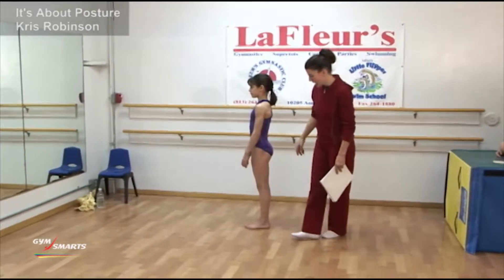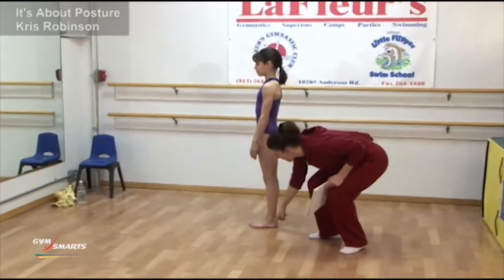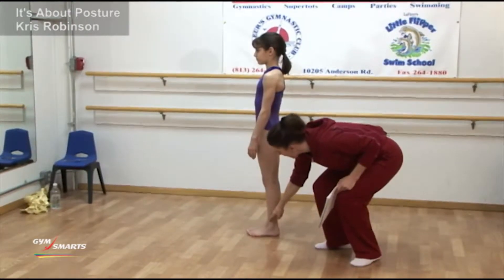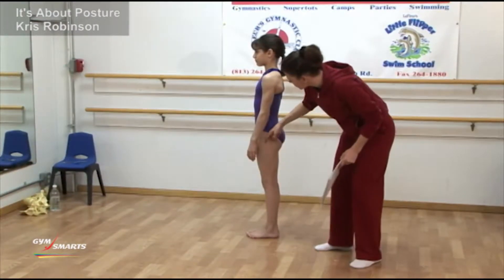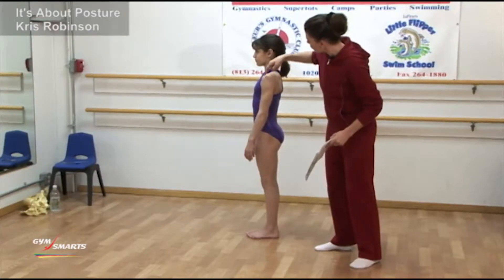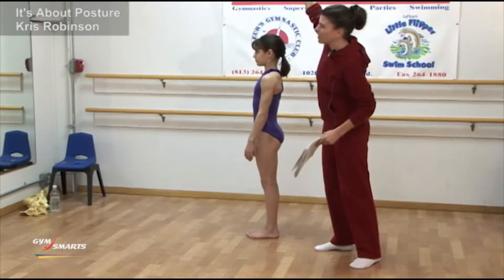It's About Posture - Kris Robinson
A clip from It's About Posture

Learn the Fundamentals of Posture and Muscle Balance to Effectively Enhance Performance and Prevent Injuries.

The importance of posture cannot be overstated. Great posture combined with correcting muscle balance has been proven to both enhance athletic performance and help to prevent injuries. Good posture also improves your appearance and self esteem. In this DVD, Kris Merlo Robinson defines and demonstrates the basics of posture. She works with two young athletes and shows what ideal posture looks like, how to identify posture habits and how to correct them. She gives her top-ten posture checklist that covers the body's alignment from head to toe. She gives exercises and advice for the athlete, coaches and parents so they can all work together to identify posture weaknesses and how to fix them to improve the athlete's posture and performance.

Presented By:
    Kris Robinson
Language:
    English
Directed By:
    Tom Beach
Publisher:
    TRB Design, Inc.
Run Time:
    36 minutes
Categories:
    Sports Acro Rythmic Gymnastics Health & Body Cheerleading Recreational Gymnastics -- Other Women's Gymnastics -- Other Men's Gymnastics -- Other
Release Date:
    May 2006